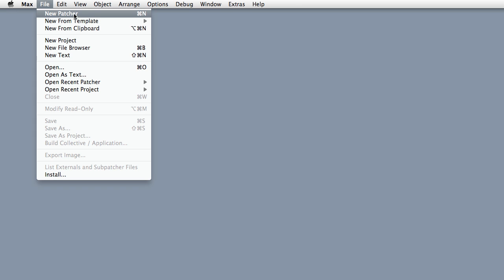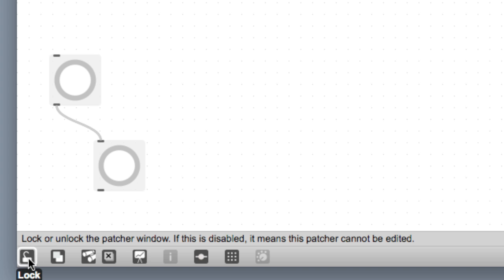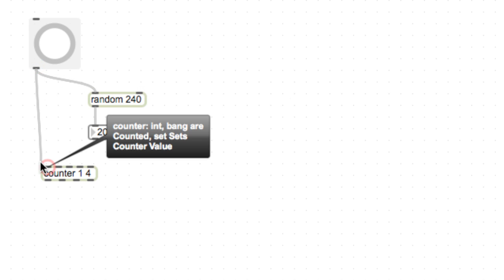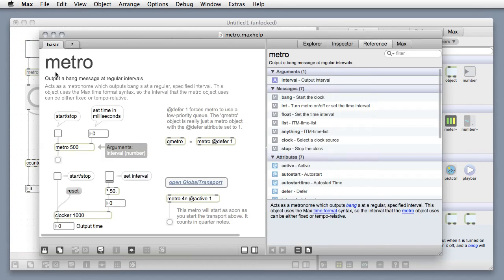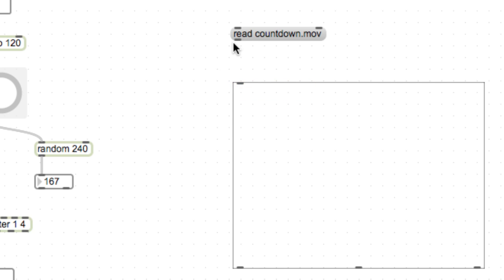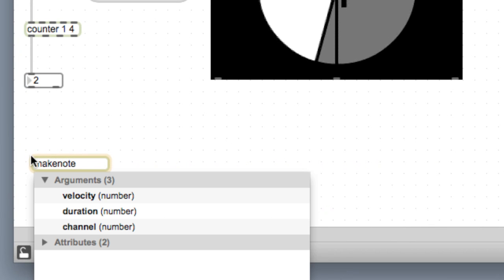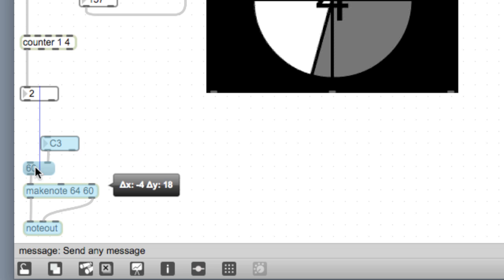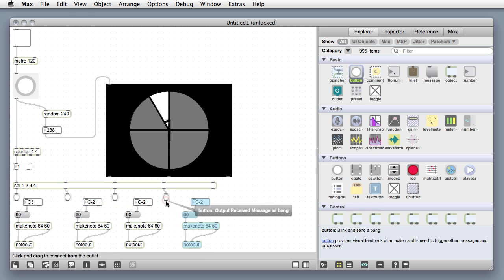Take a Tour of Max 6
Max is a visual programming environment that serves as the creative engine behind thousands of innovative projects.